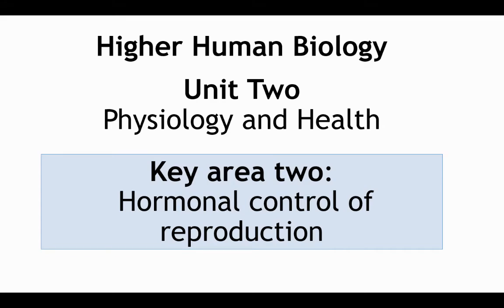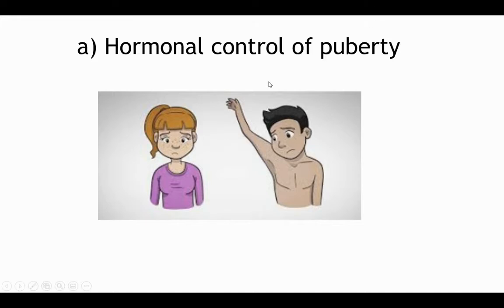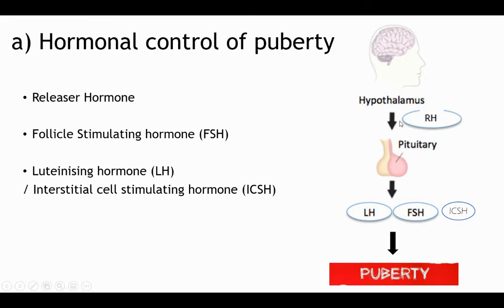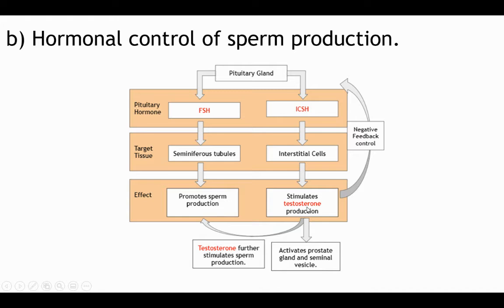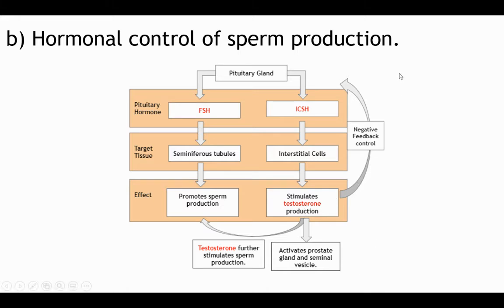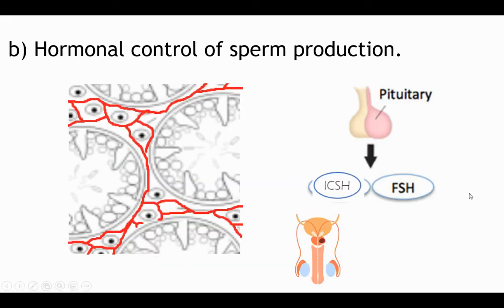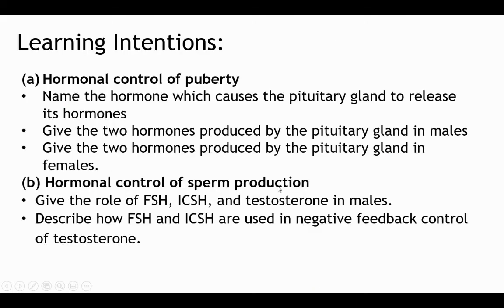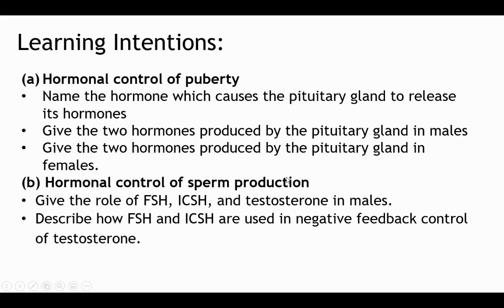2 2 Hormonal control of reproduction a + b